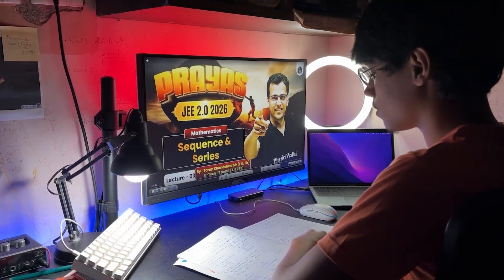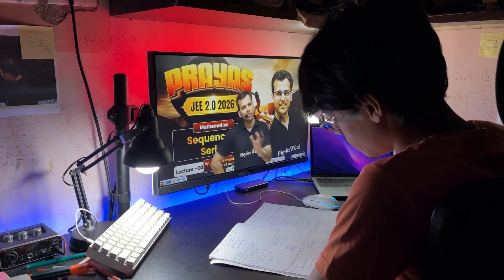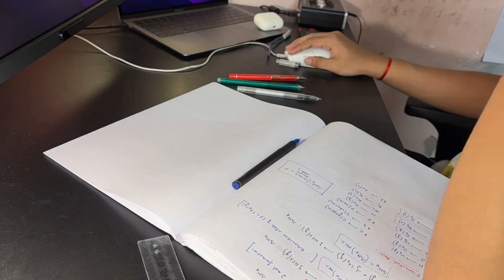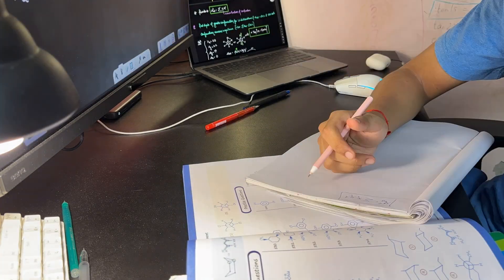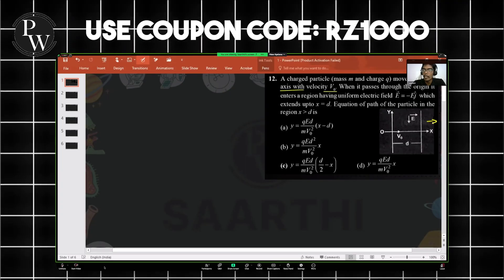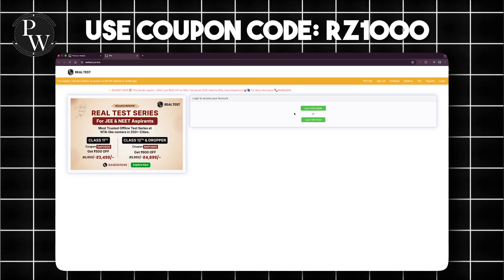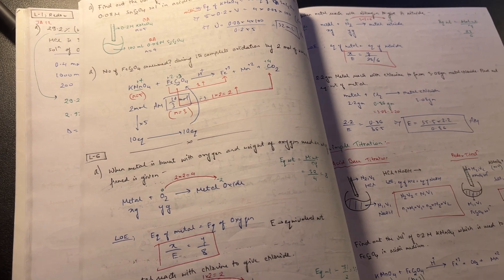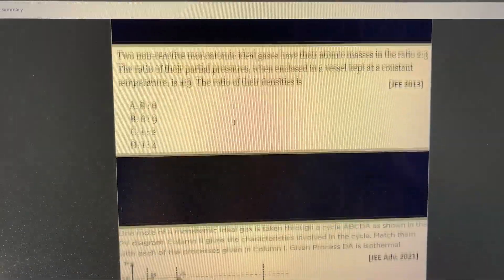October Gameplan for JEE 2026 | My Syllabus Progress + Next Steps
In this video, I’ll share my October study plan for JEE 2026. I’ll talk about the chapters I’ve completed, what’s still left in Physics, Chemistry, and Maths, and how I’m going to approach the next few weeks.

Also, check out this video from ‪@AkshitSinha‬‪​⁠'s Channel since my template is heavily inspired by his